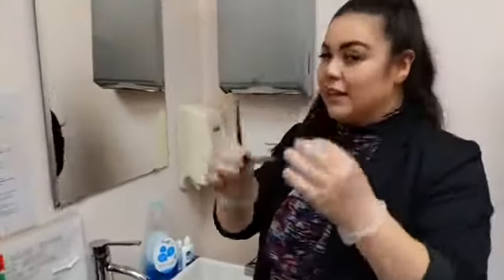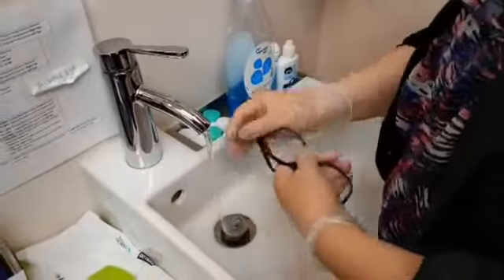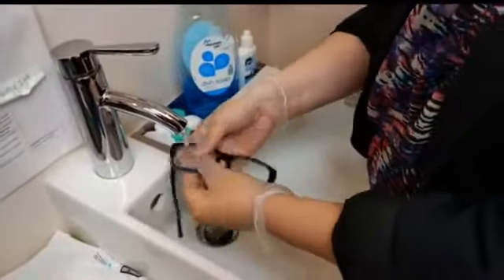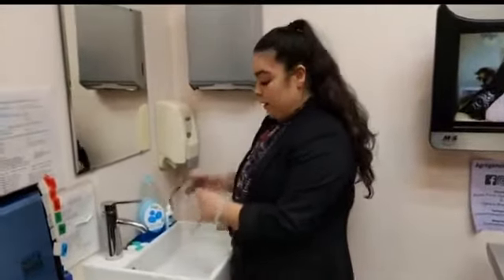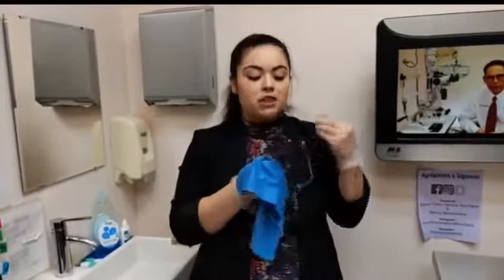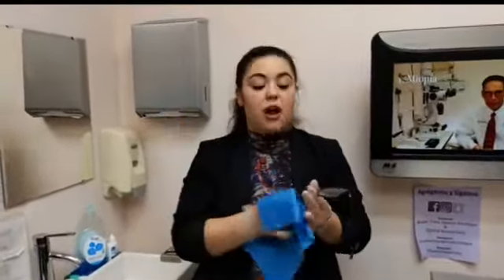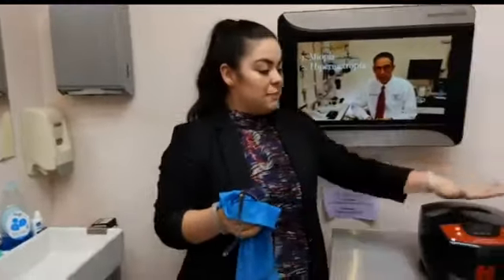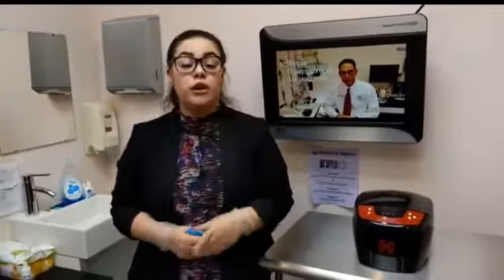How to properly clean glasses | Facebook Live | Buena Vista Optical Boutique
Always wondered how you can properly clean your glasses if you don't have a designated lens cleaning spray for glasses? The solution is actually simple. 😉